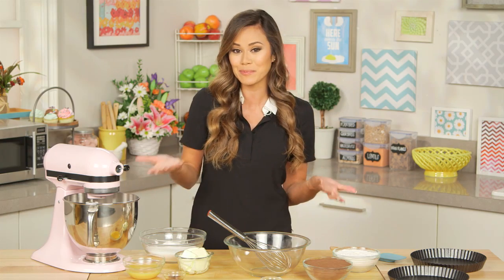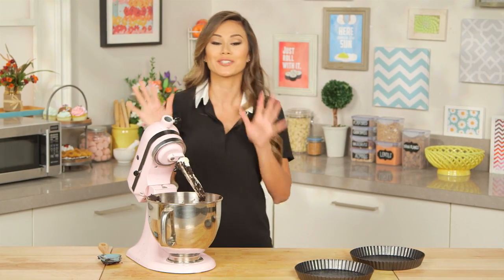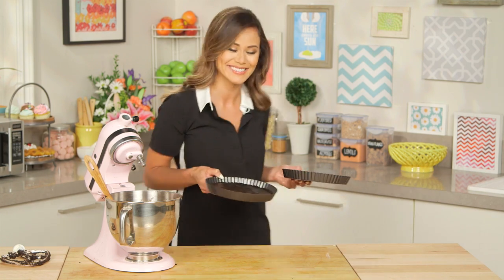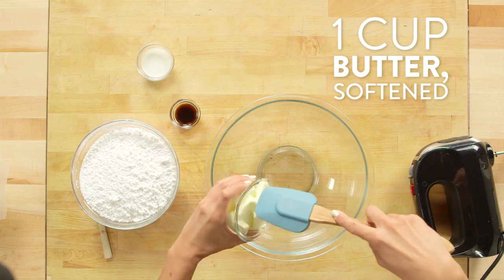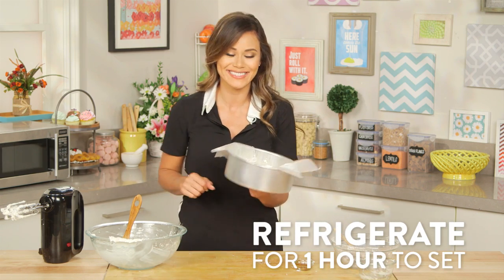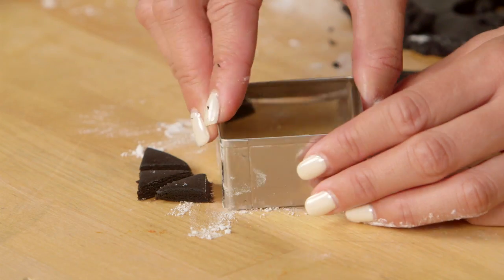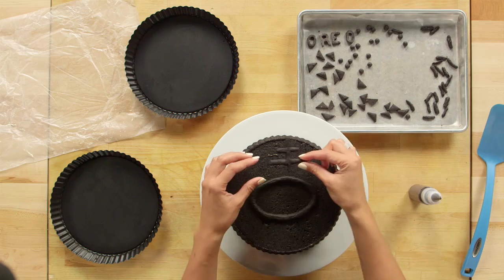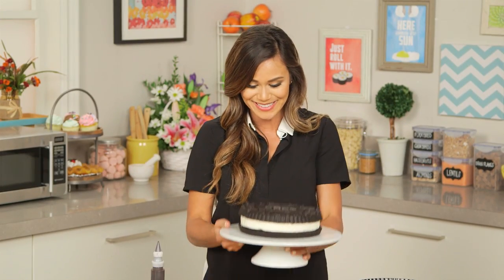Supersize Your Oreo Cookie! | Eat the Trend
Yes, we're making a GIANT Oreo cookie today! You know how much I love Oreos, from Oreo churros to deep fried ones, so it only makes sense that I'd want to supersize one, right? Well get ready for all your Oreo dreams to come true because that's exactly what I'm doing today. Check it out!

RECIPE:

Giant Oreo Cooke
Adapted from Food Network

For the dough:
1 1/2 cups Hershey's special dark cocoa, sifted
1 1/2 cups all-purpose flour, sifted
1/4 teaspoon salt
1 cup butter, softened
2 cups granulated sugar
2 large eggs, whisked
1 1/2 teaspoons vanilla extract

For the filling:
1 cup butter, softened
4 cups powdered sugar, sifted
2 teaspoons vanilla bean paste
2 tablespoons milk

For the decorations:
1/2 cup chocolate frosting

Alphabet cookie cutters
Square cookie cutters

Preheat the oven to 325ºF.

In a medium mixing bowl, sift together cocoa powder, flour and salt. Set aside.

Into a large bowl, cream together butter and sugar. Add eggs and vanilla and continue mixing. Add the dry ingredients a little at a time and mix on medium speed just until combined.

Spray pans with non-stick cooking spray. Place about 2 cups of dough into each pan leaving 1/4" from the top. Wrap leftover dough in plastic wrap and place in refrigerator for 20 minutes to firm up. Bake pans for 45 minutes until cookie is baked through and a toothpick inserted comes out clean.

To make Oreo decorations: Dust work surface with flour and roll out the leftover cookie dough until 1/4" thick. Cut out triangles and letters. Roll pieces of dough into a rope to make the remaining cookie accents. Place cut out cookie accents on parchment paper lined baking sheet and refrigerate for 15 minutes. Bake at 325ºF for 6 to 8 minutes or until set.

To make filling: In a large bowl, cream together butter, sugar, vanilla bean paste and milk using a handle mixer set to medium. Line an 8" round cake pan with parchment paper and fill pan with filling using a spatula to make even and smooth. Place in refrigerator for at least 1 hour to set.

To assembly the cookie: Place one large cookie, wider side up on a plate. Remove filling from cake pan and place on top of the cookie. Flip the second large cookie over and place on top of the filling. To add the decorations, use chocolate frosting as the "glue" to attach the accents. Enjoy and serve with lots of milk!

POPSUGAR Girls' Guide is your guide to living your '20s in style! We cover everything from DIY fashion and beauty, pop culture and comedy, recipes and food trends, celebrity news, and more.  We also LOVE YouTubers and are lucky enough to have featured some of our favorites on PSGG, including Tyler Oakley, Ingrid Nilsen (Missglamorazzi), and many others.

We just got started on Vine!  Watch us there, too!